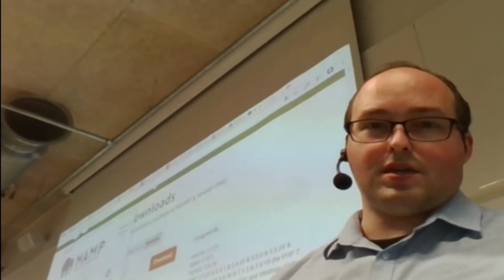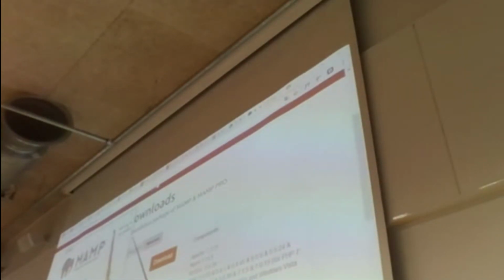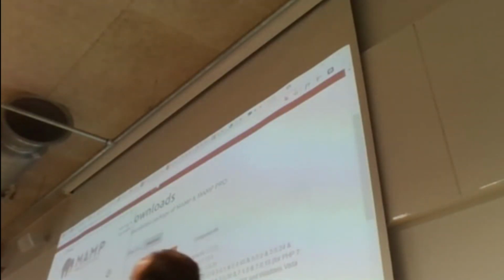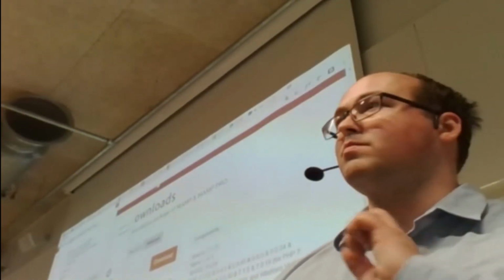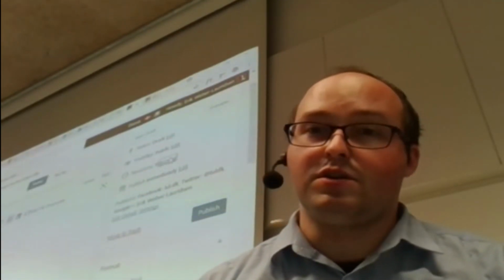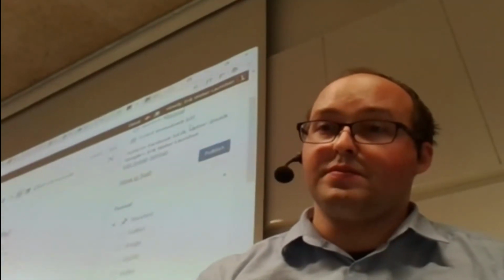EAL fall 2017 WordPress introduction course lesson 1 part 2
The course took place at the campus of Lillebaelt Academy (ErhvervsAkademiet Lillebælt in Danish).